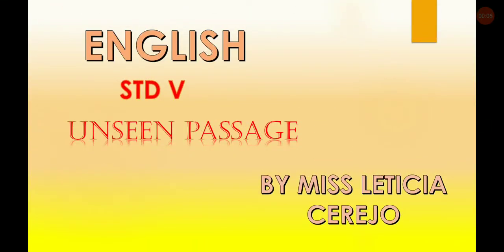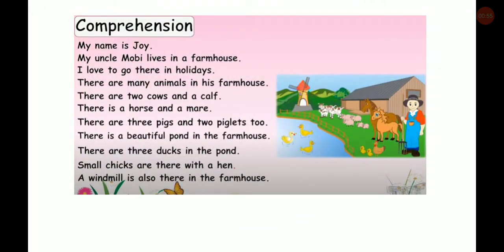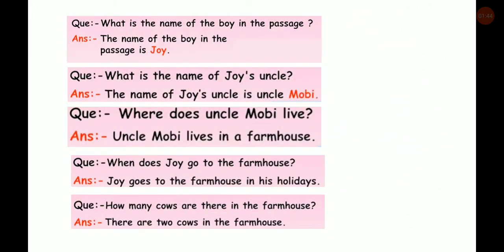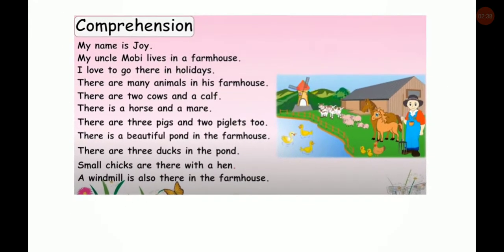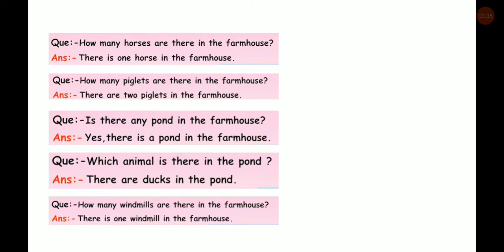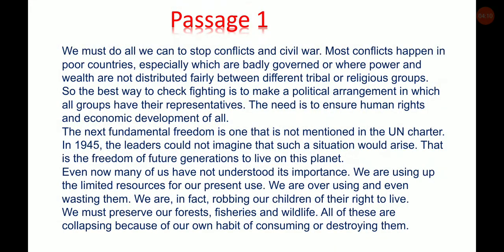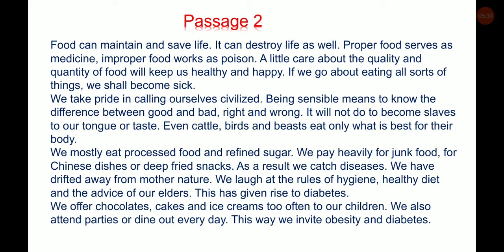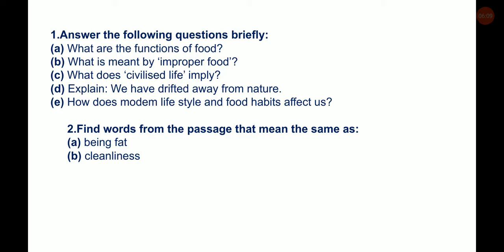English. Std:5 Unseen passage